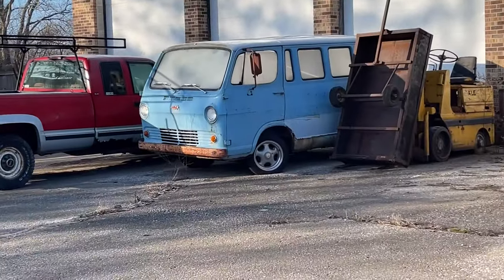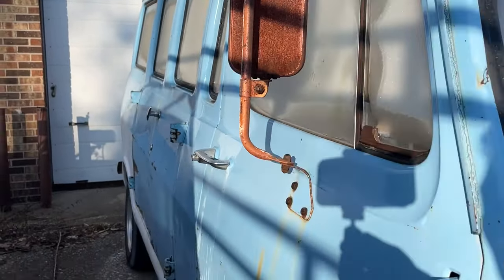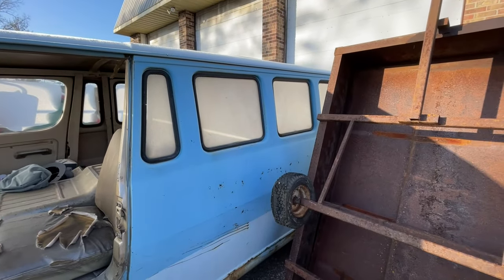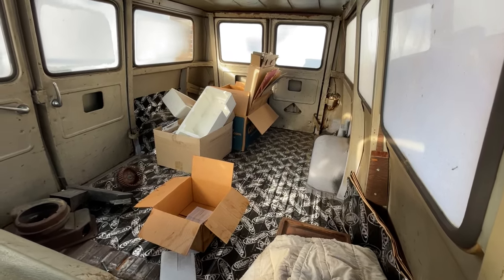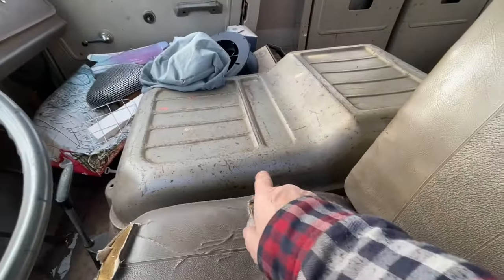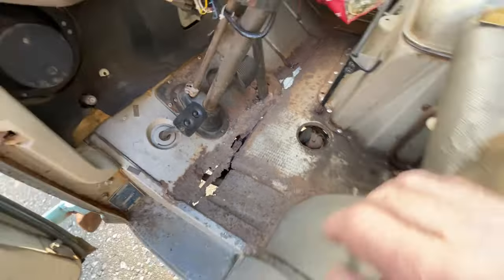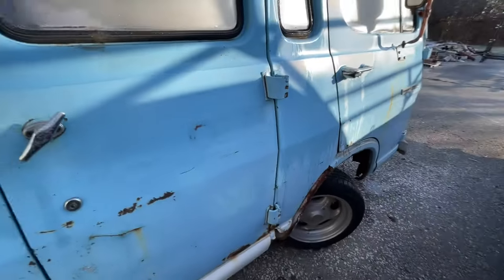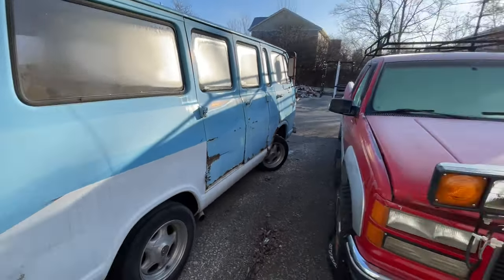Another van? 1966 Chevy 15 window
To go along with the 1963 Chevy Corvair van, my son has this 66 Chevy shaggin’ wagon.  It’s not mine…..yet!    Maybe a future project for the channel.